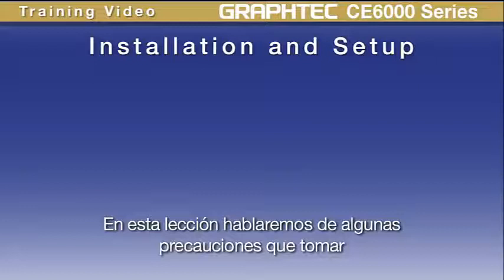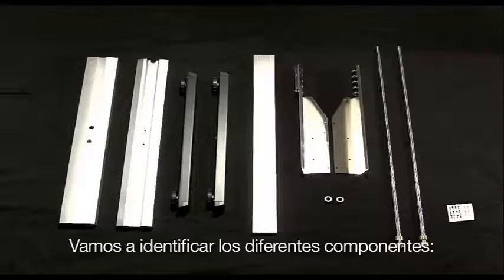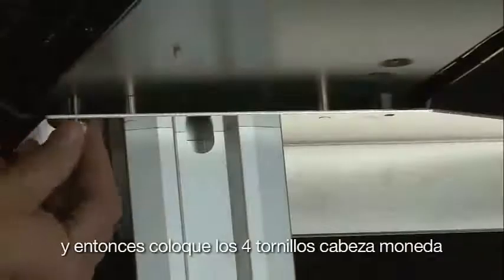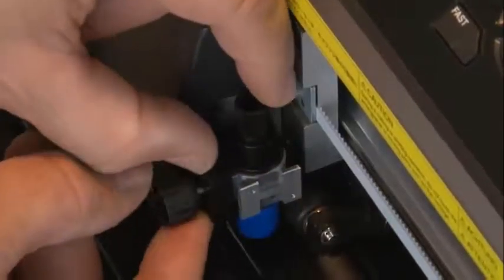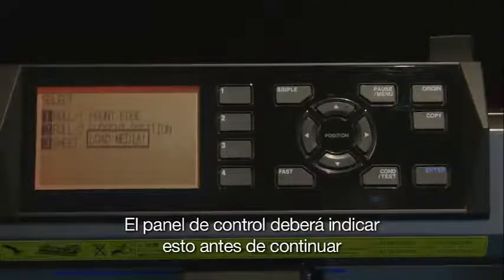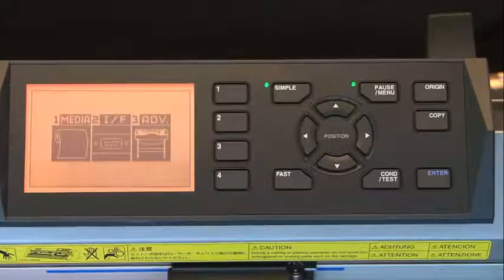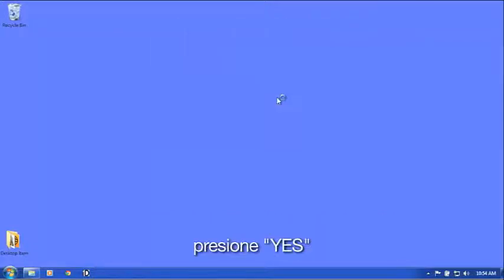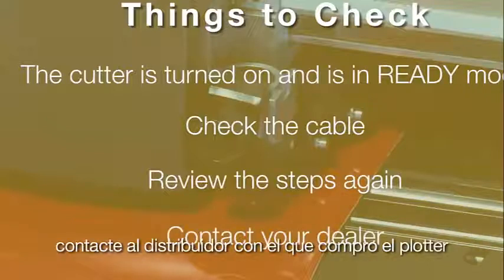Plotter De Corte Graphtec CE6000 - Instalación